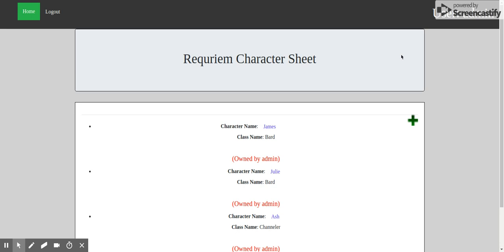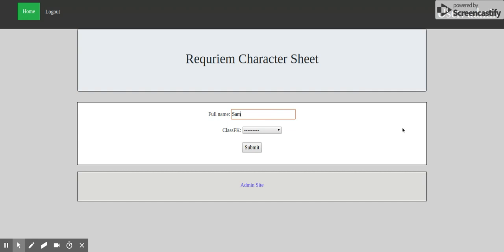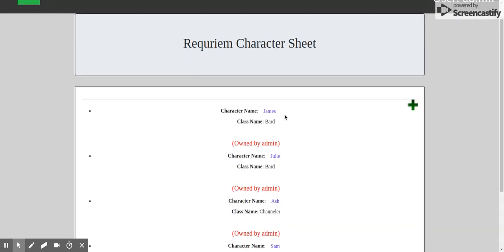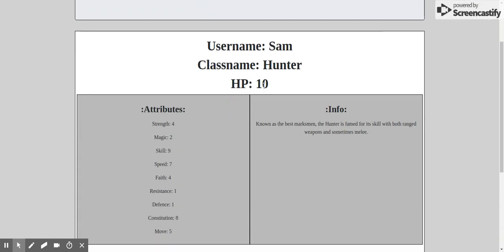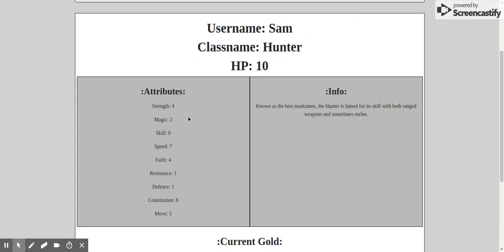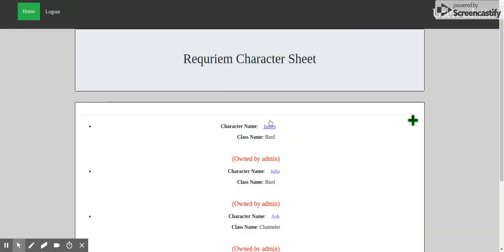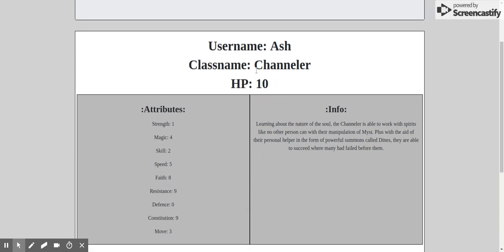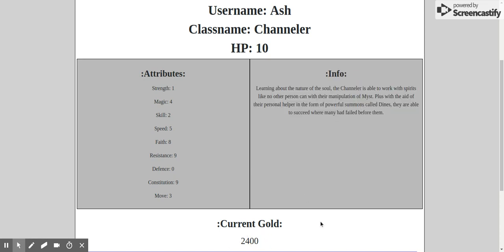Tales of Requiem - Web Based Character Sheet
For a Passion project i worked on creating a web based application for the tabletop game i've been developing called Requiem.